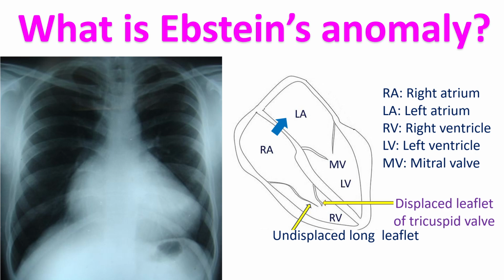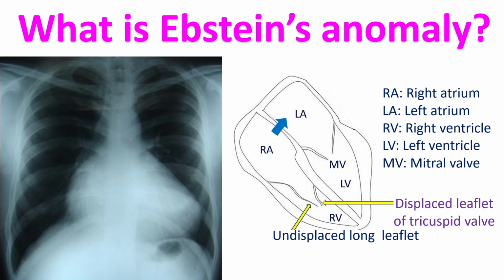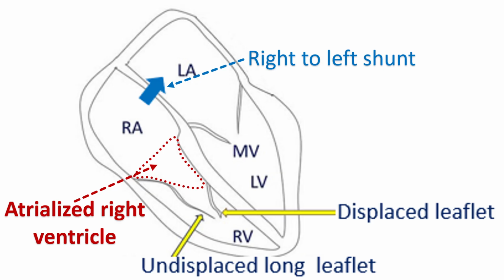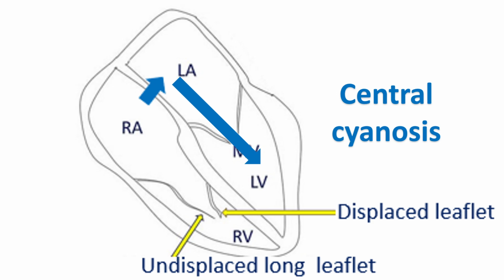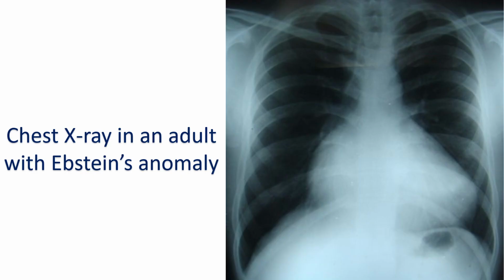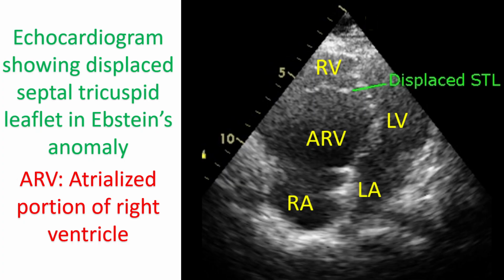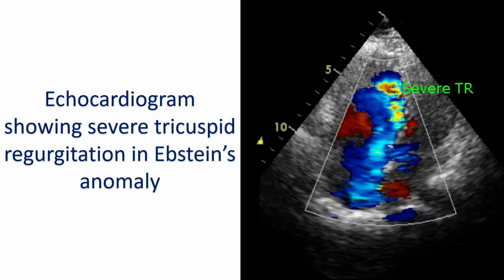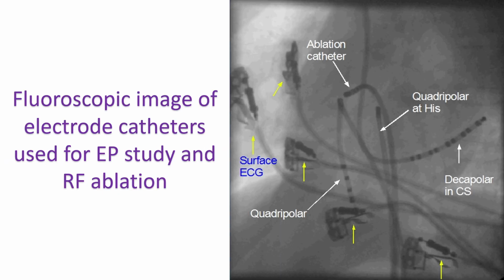What is Ebstein’s anomaly?